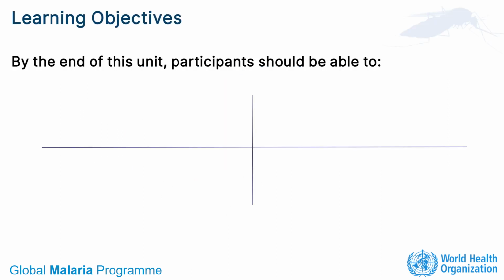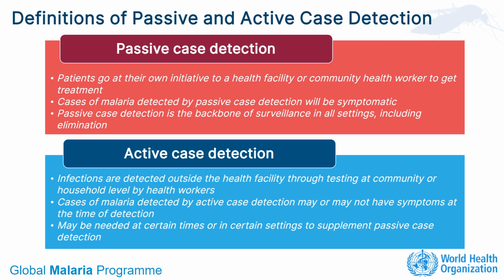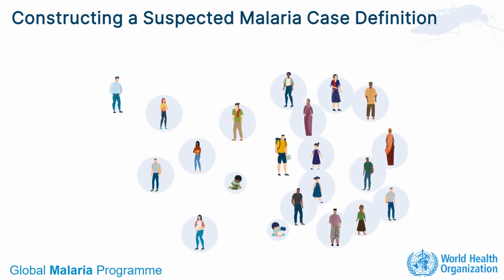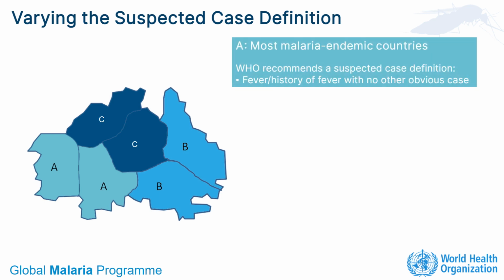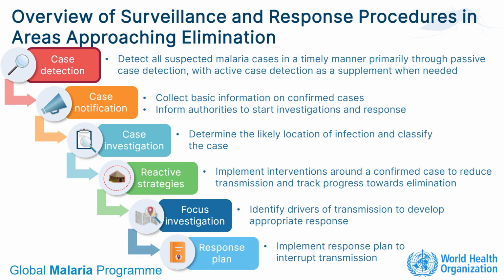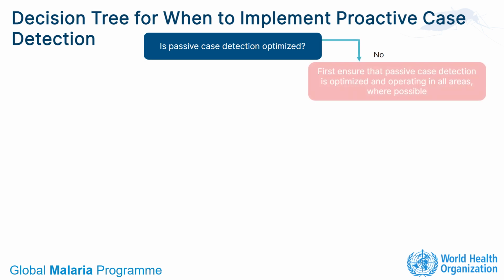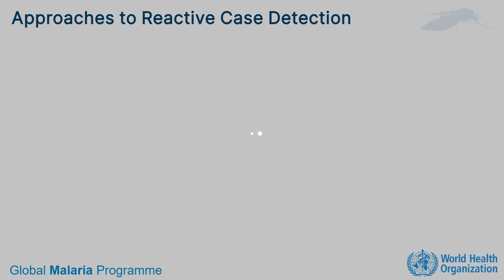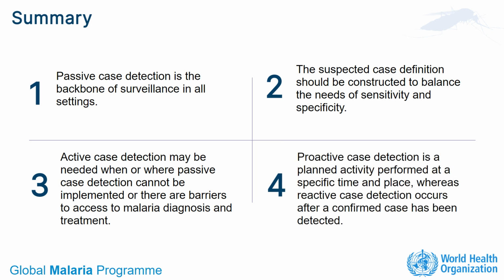Unit 5b Surveillance and Response in Areas Approaching Malaria Elimination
Unit 5: Surveillance and Response in Areas Approaching Malaria Elimination:
This module consists of five units: A: Overview of Surveillance Strategies and Characteristics; B: Case Detection; C: Case Notification, Investigation and Classification; D: Reactive Strategies; E: Focus Investigation, Classification and Response.
By the end of Unit 5B, participants should be able to: specify the role of passive and active case detection in malaria elimination; describe the key considerations for constructing a suspected case definition; differentiate between proactive and reactive case detection approaches; and identify populations for which active case detection may be required to achieve elimination.